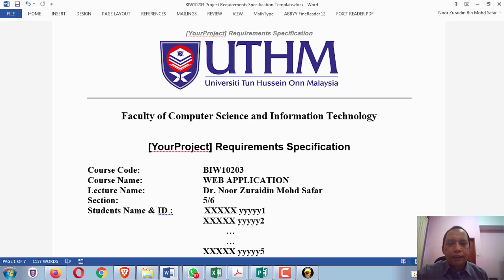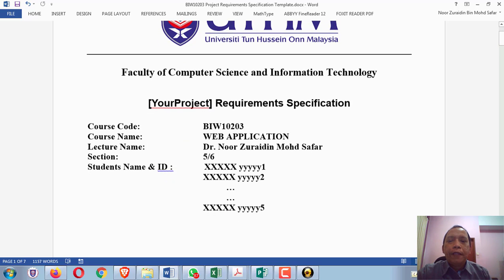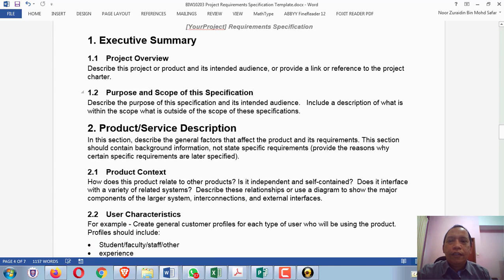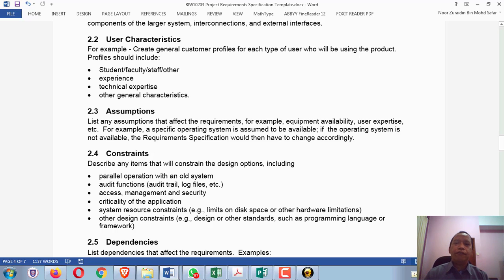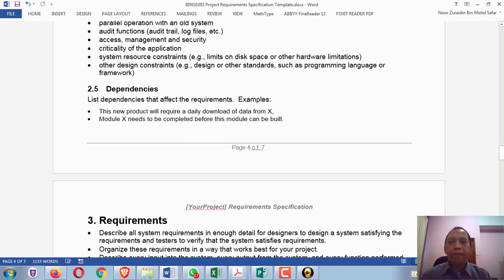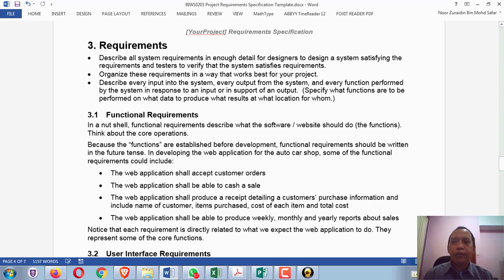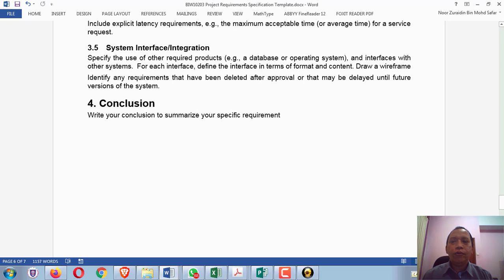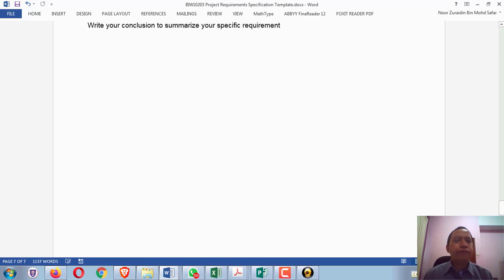BIW10203 Project Requirement Specification